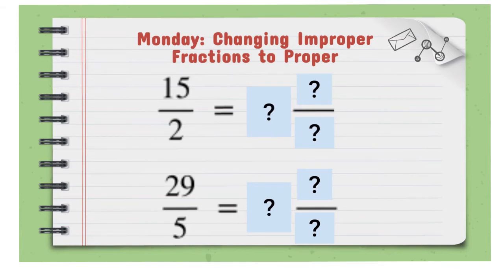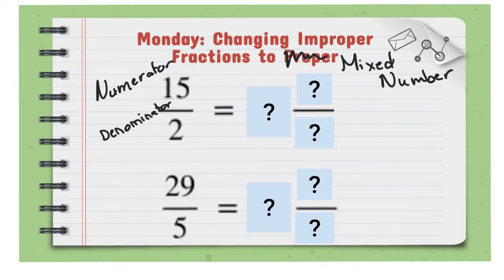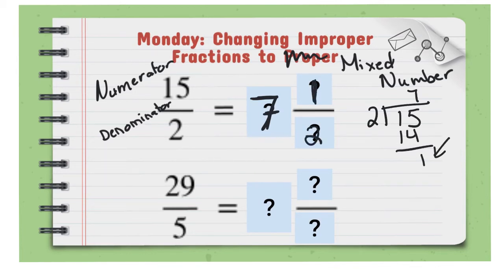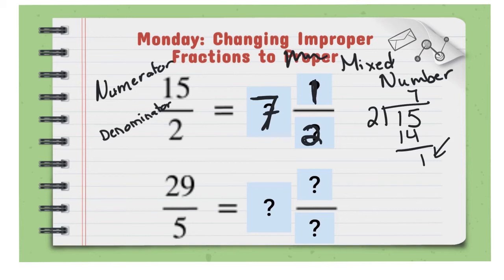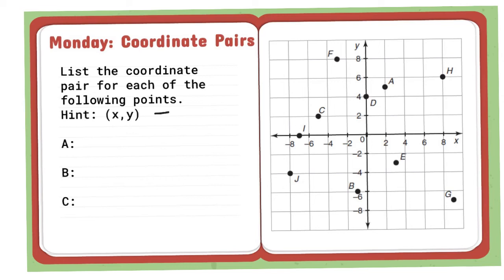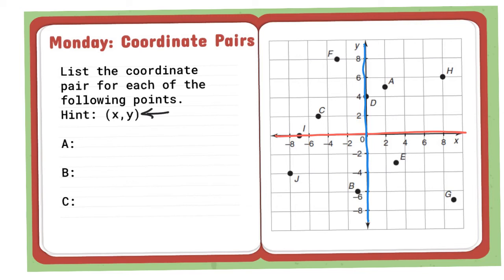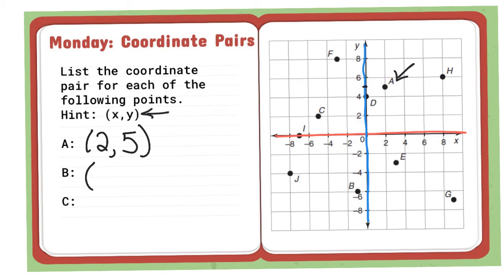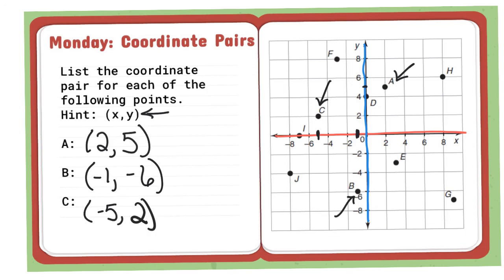Q2W3 Weekly Practice Directions